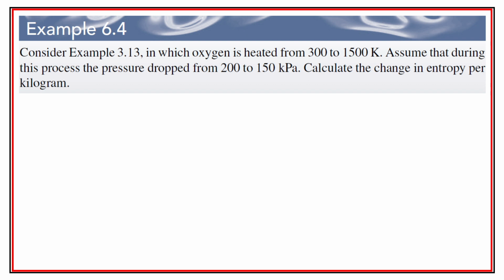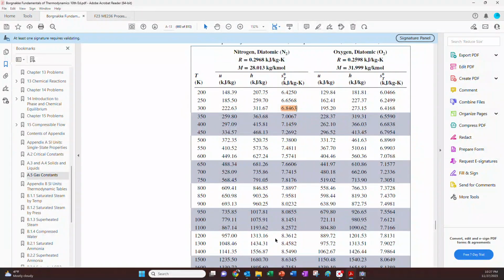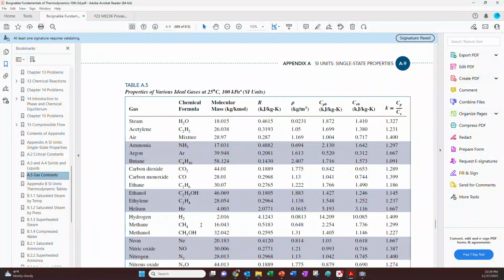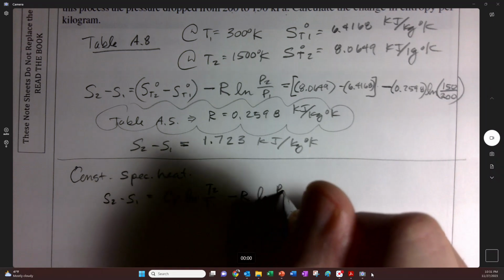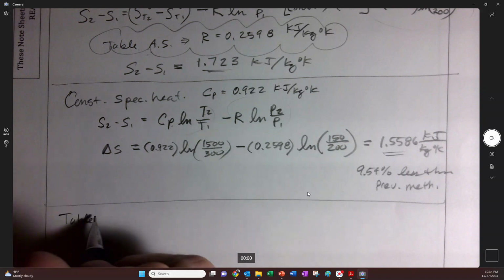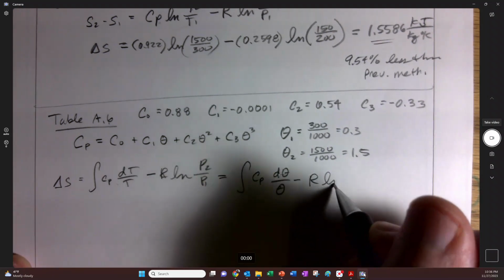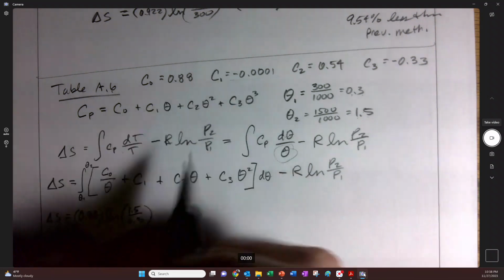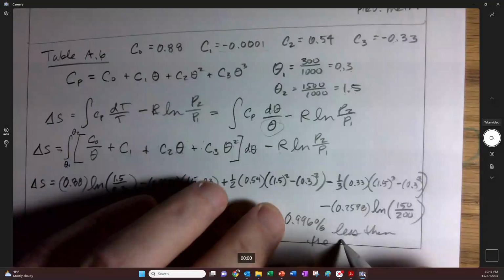F23 ME236 Thermodynamics I Class 21 Entropy Gibbs Equation w/ different Specific Heats Example 6.4